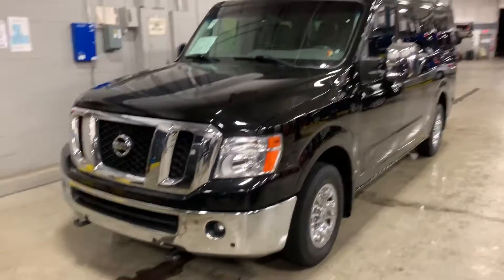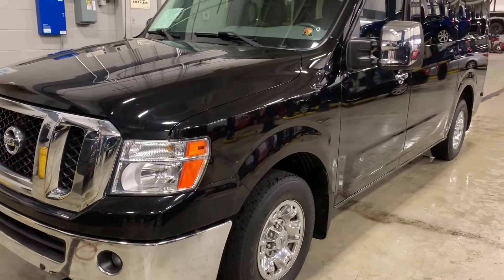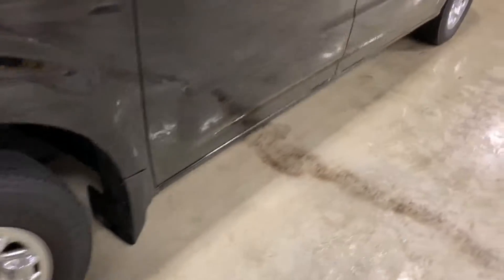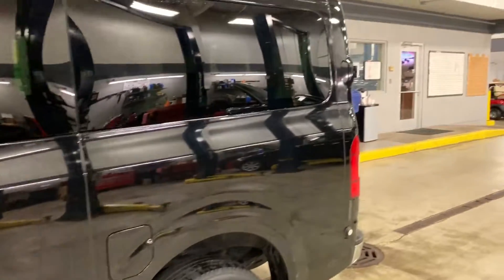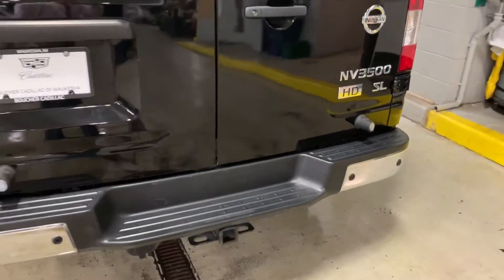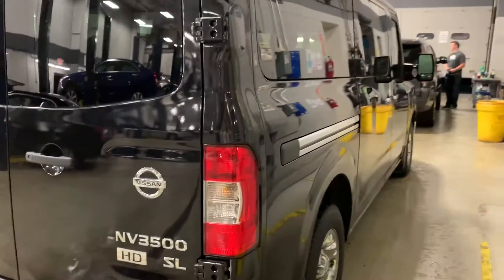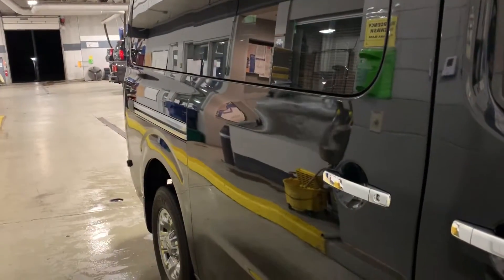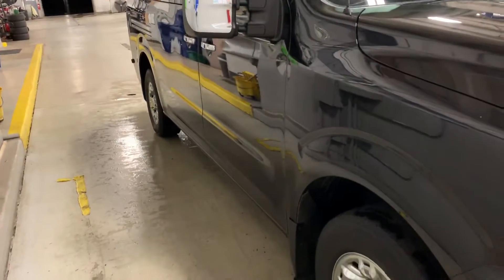2015 Nissan NV 3500 for Corey Boucher Cadillac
Nice 2015 Nissan NV 3500